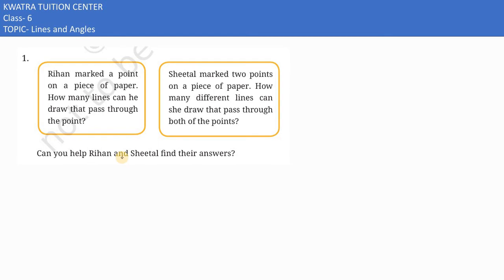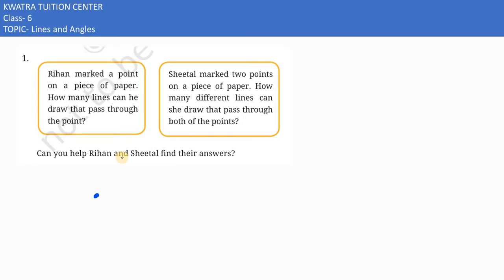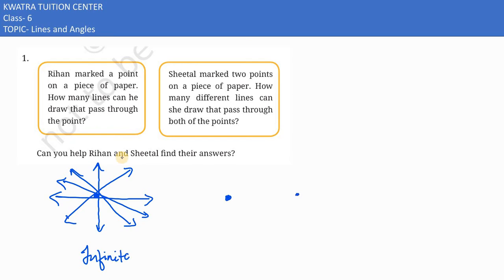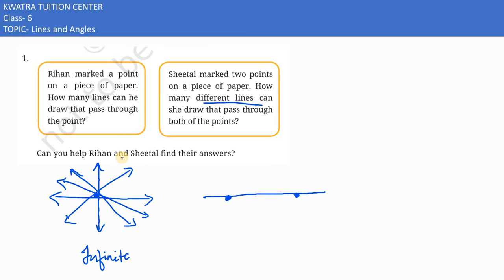1. Rihan marked a point on a piece of paper. How many lines can he draw that pass through the point?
Rihan marked a point
on a piece of paper.
How many lines can he
draw that pass through
the point?

 Sheetal marked two points
on a piece of paper. How
many different lines can
she draw that pass through
both of the points?